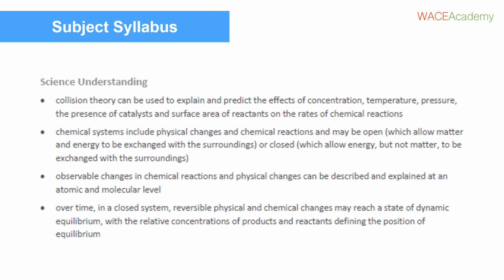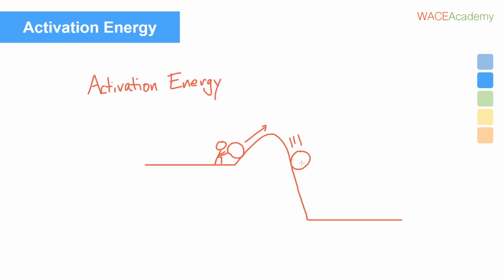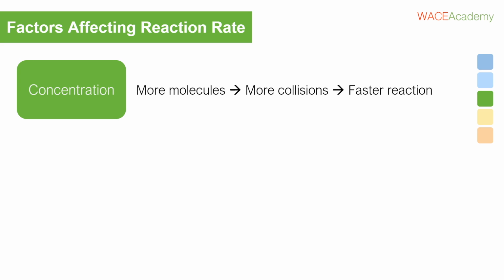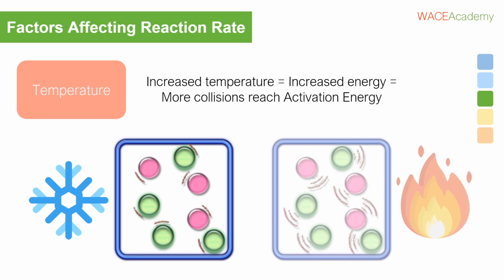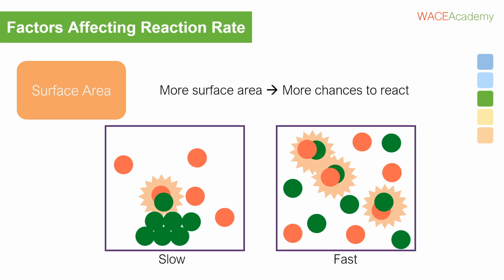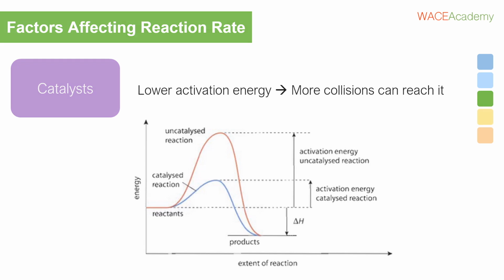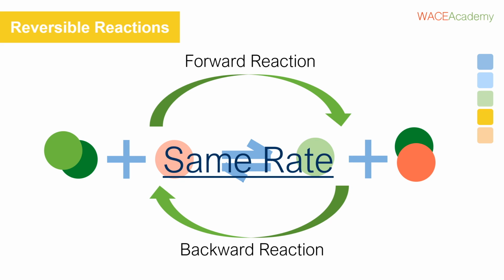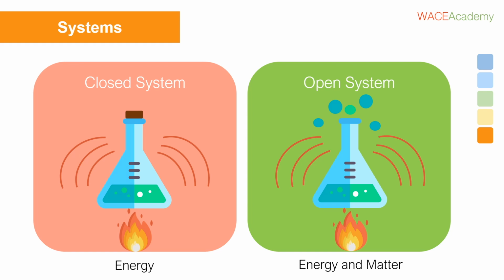WACE Chemistry | Collision Theory | WACE Academy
This lesson will cover the 'Collision Theory' topic of SCSA WACE Chemistry. Syllabus points: "Chemical Equilibrium Systems: 1, 2, 4"